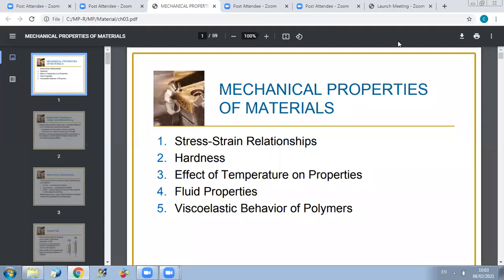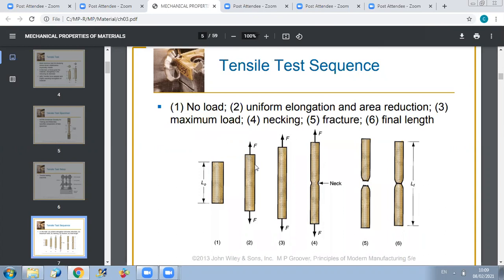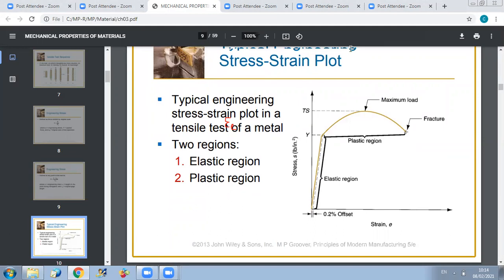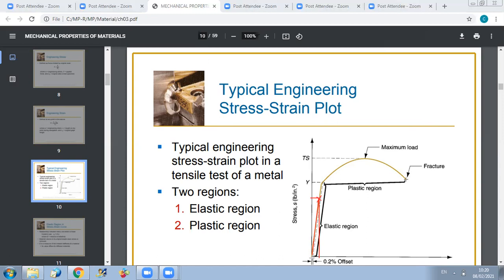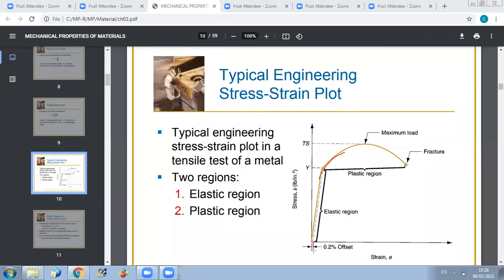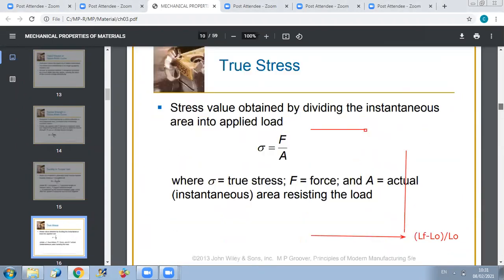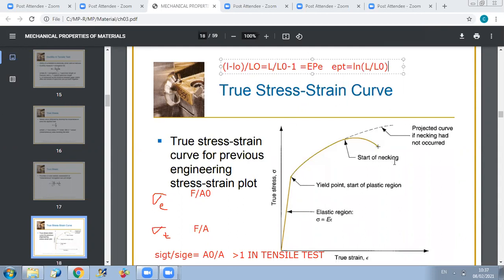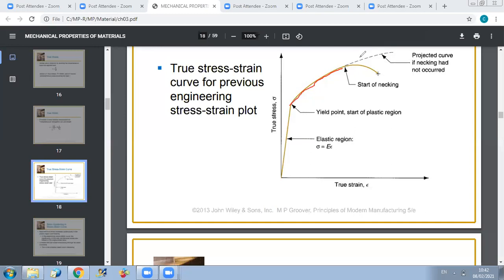Section 2 - Chapter 3 - Part 1